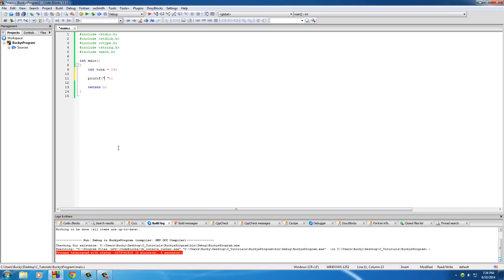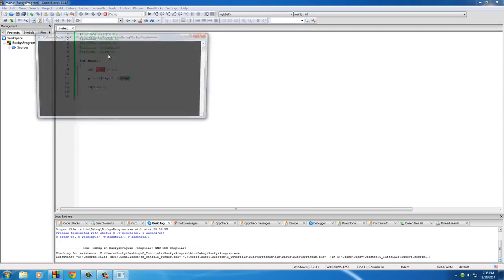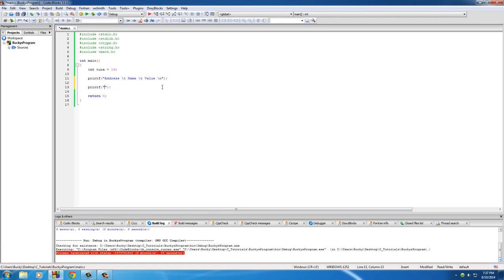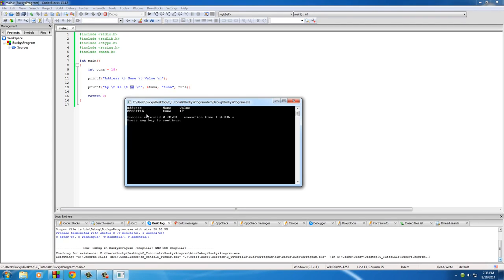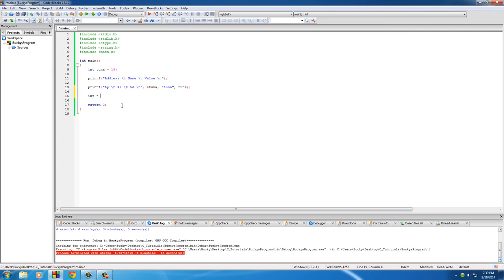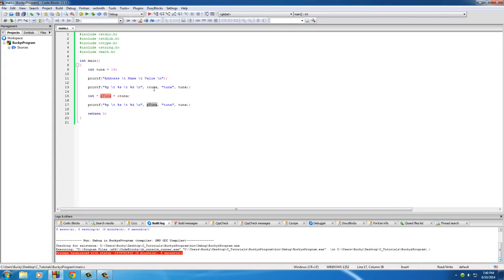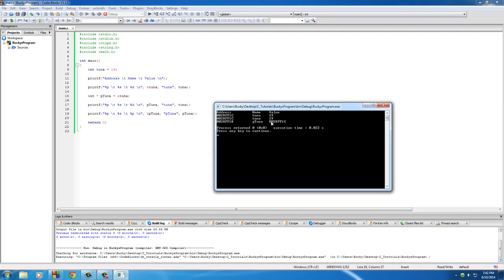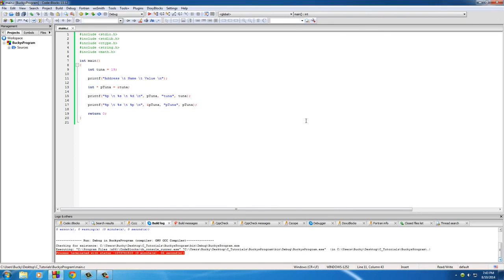C tutorial 42 / pointers